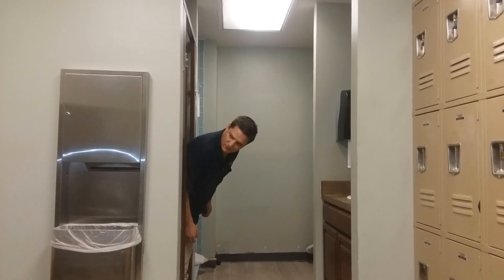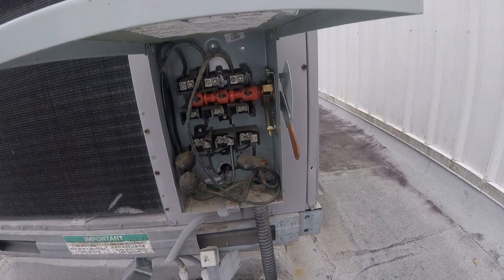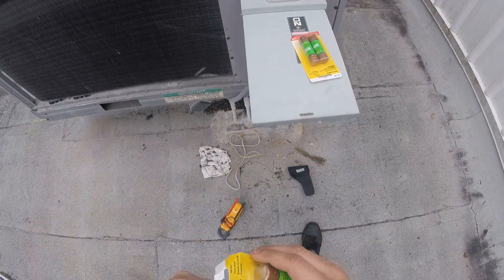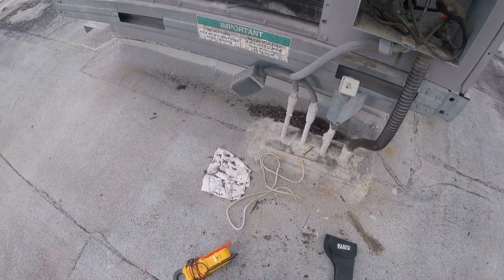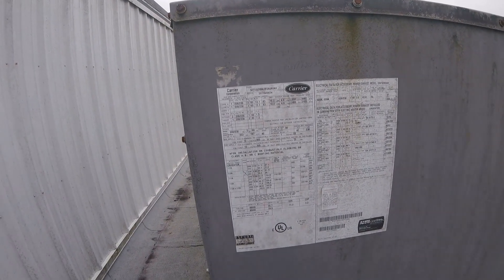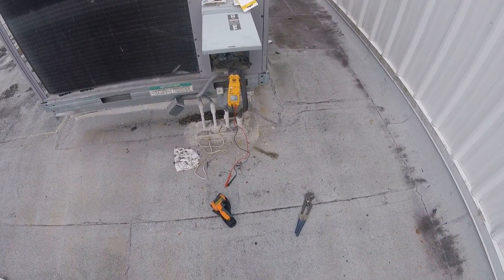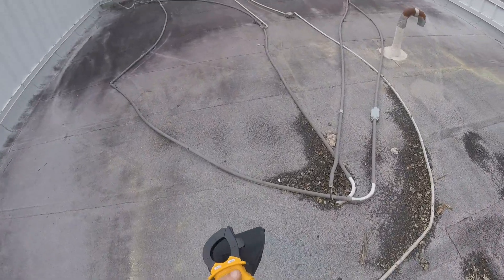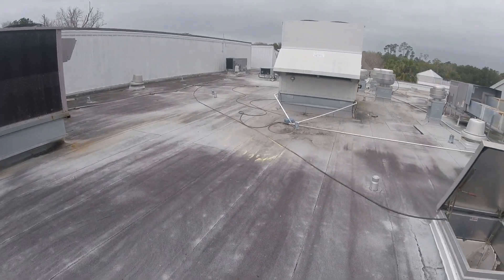HVAC RTU Carrier followup Troubleshoot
So today we are back with the fuses for this carrier unit that is randomly blowing fuses lets take some readings and see what we can figure out.Join Jeff's Discord!